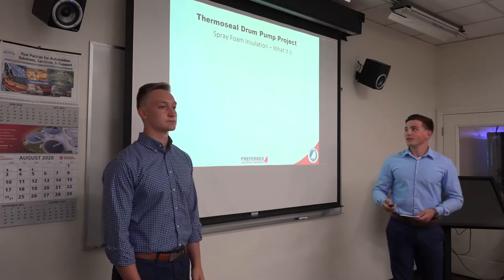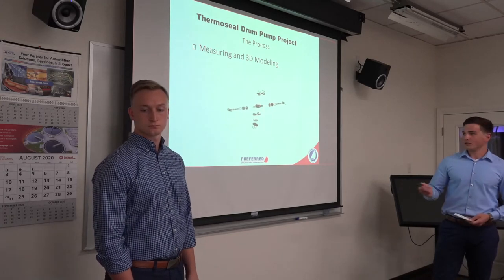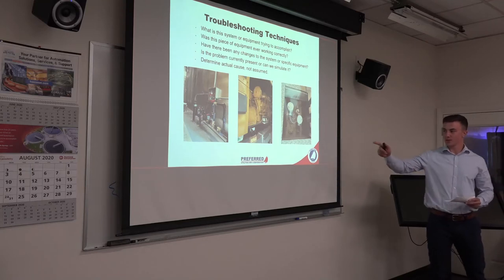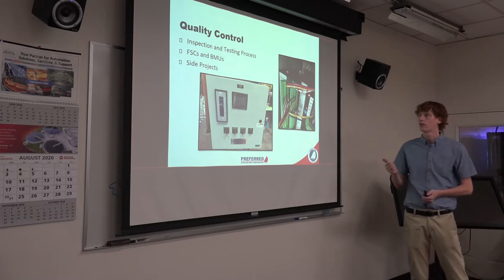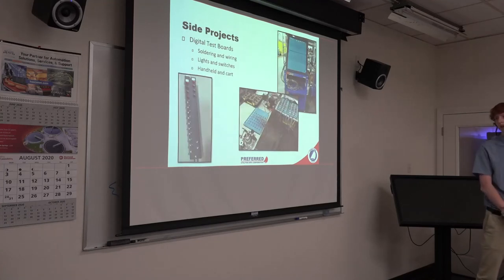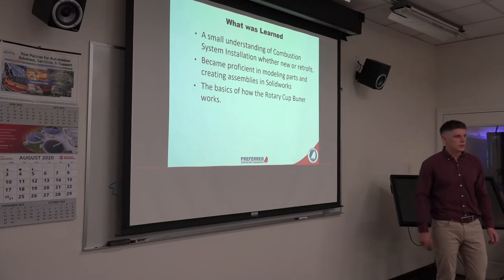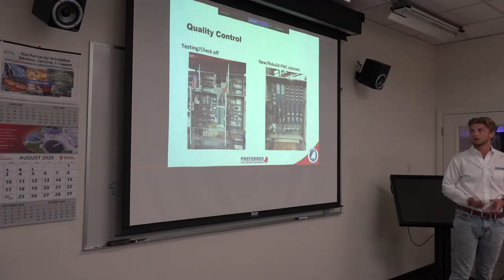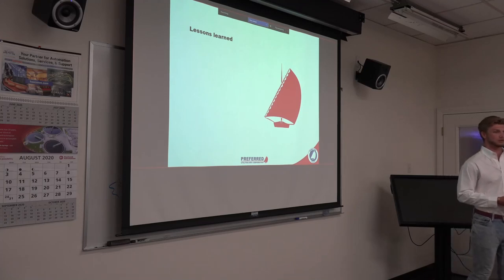Preferred Utilities Intern's Presentations Summer 2020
Summer 2020 interns at Preferred Utilities share their experience, and what they have learned over their internship.